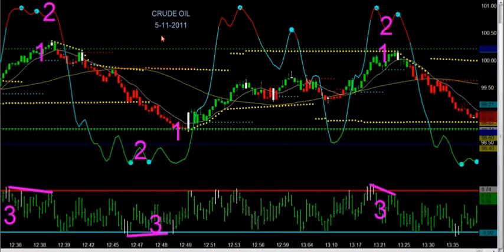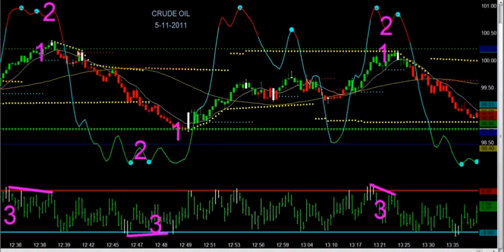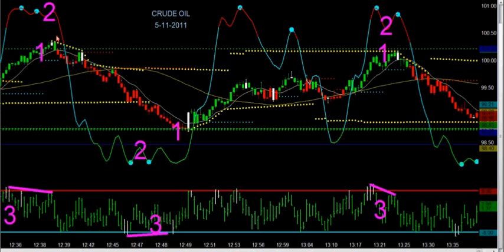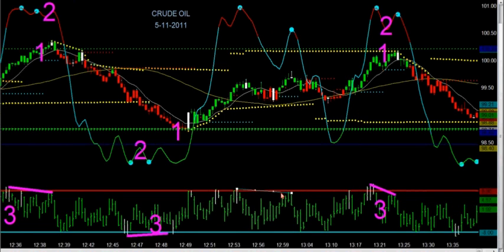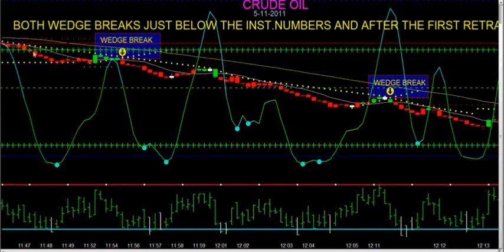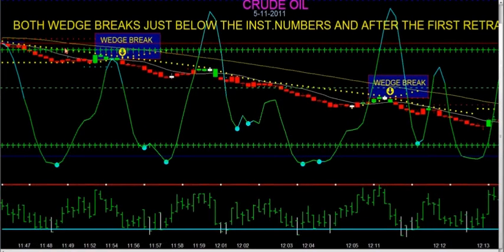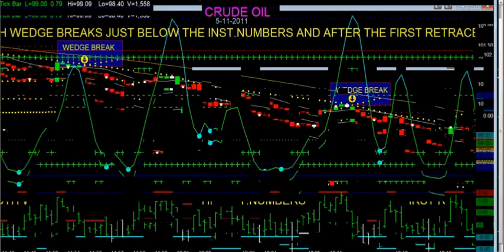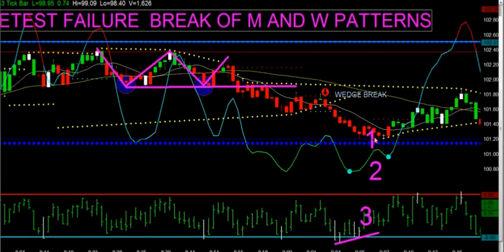Futures Trading and Forex Day Trading System Free Trial!